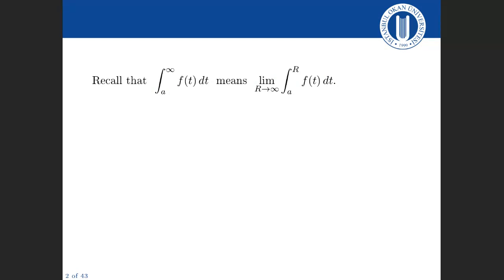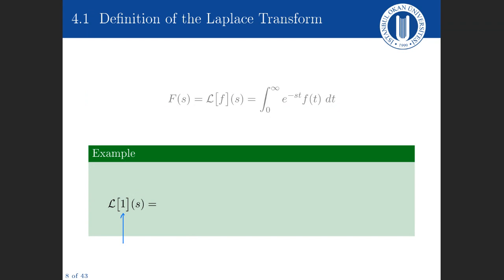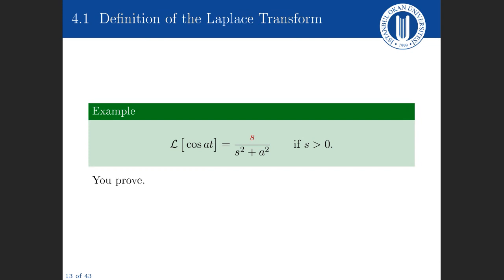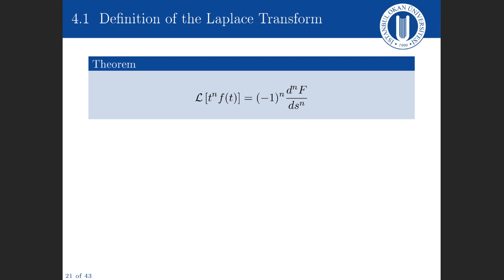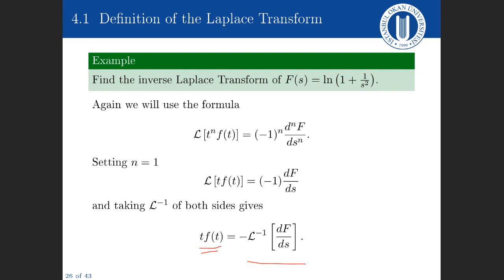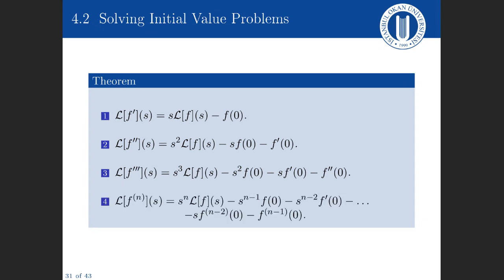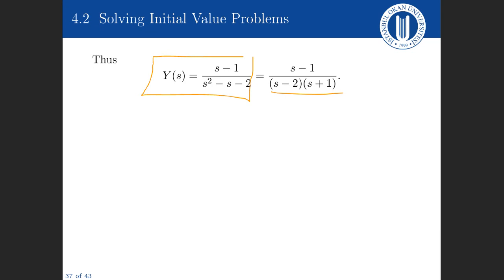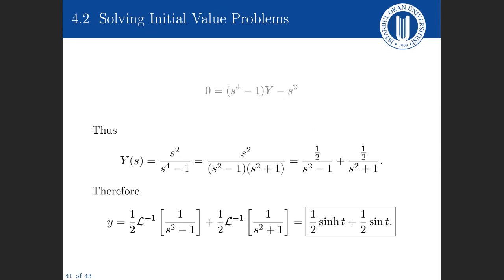Mathematics IV (2020-21 Spring) Week 08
In this lecture, we covered the following topics:
-  4.1 Definition of the Laplace Transform
-  4.2 Solving Initial Value Problems